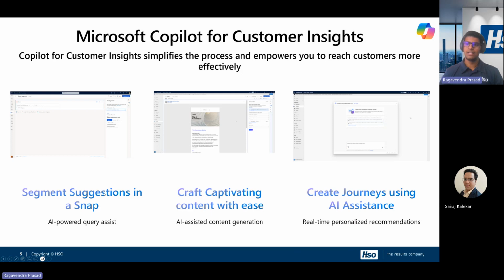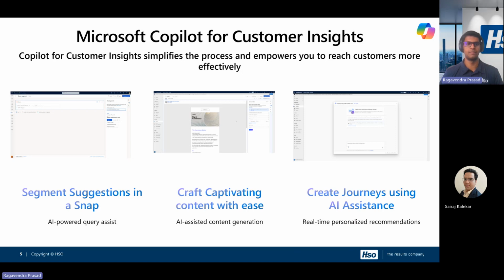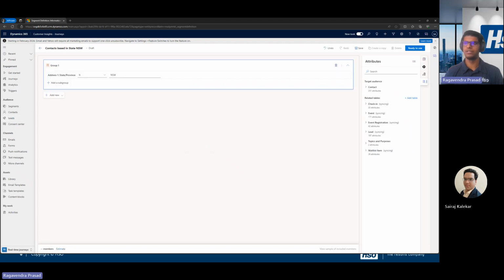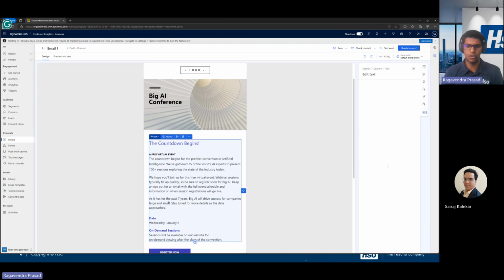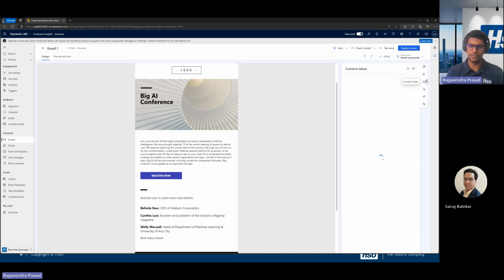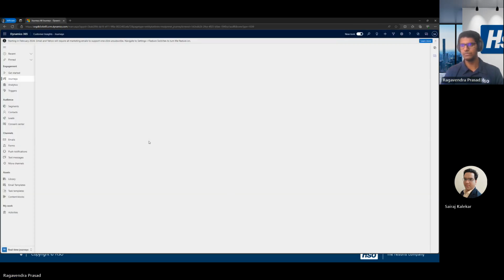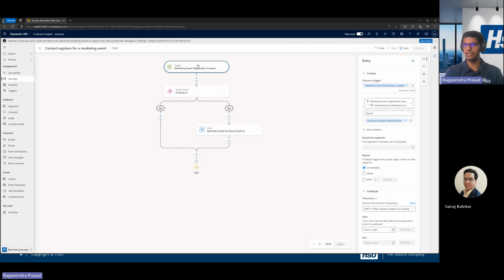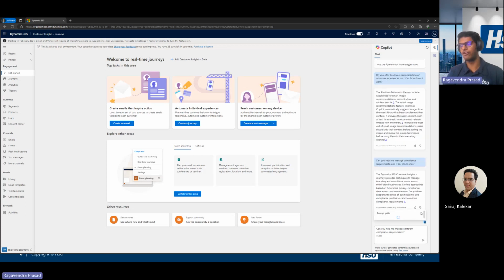On Demand Webinar - Copilot in Dynamics 365 Marketing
Watch our on-demand webinar, "Copilot in Dynamics 365 Marketing," to discover how AI-powered tools can transform your marketing strategies. Learn how Copilot can enhance campaign efficiency, improve customer engagement, and streamline your marketing efforts. Don't miss out on expert insights and practical tips to maximize the potential of Dynamics 365 Marketing.

HSO is a Business Transformation Partner with deep industry expertise and global reach, leveraging the full power of Microsoft technology to transform the way in which people work and how businesses operate, ultimately driving improvements in business performance for our clients. HSO helps companies modernize business operations, adopt intelligent automation, deliver real-time performance insights and connect the enterprise – accelerating the impact of digital transformation based on Microsoft Dynamics 365, Microsoft 365 and Microsoft Azure. Founded in 1987, HSO has more than 2500 professionals throughout Europe, North America and Asia and is one of the world’s top business solution and implementation partners with a strong growing foothold in Australia and New Zealand.

HSO by the Numbers:
• Over 30 years of experience with the Microsoft platform.
• 2,500 employees worldwide, exclusively dedicated to the Microsoft Cloud.
• 1,200 unique clients globally and over 2,500 projects delivered.
• 26 Partner of the Year Awards, excluding 5 Eagle Awards.
• 20 consecutive years as a Microsoft Inner Circle partner.

+ See how one of the largest Australia's manufacturing firms UPG partnered with HSO to deploy Microsoft Dynamics